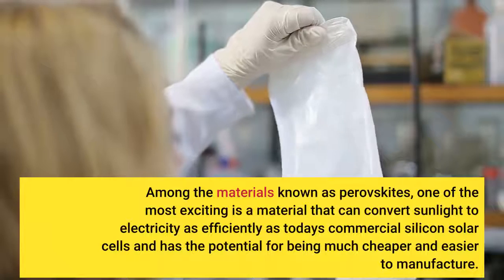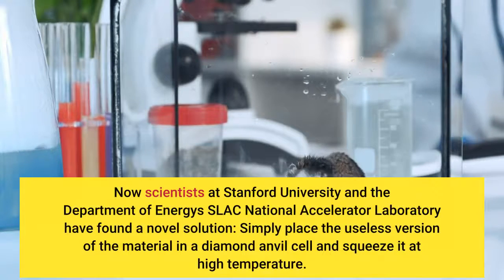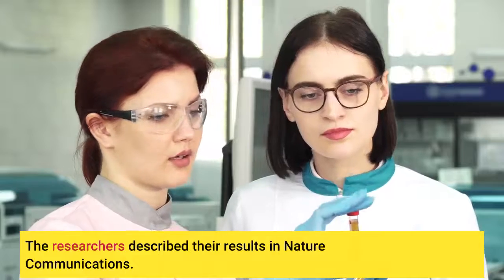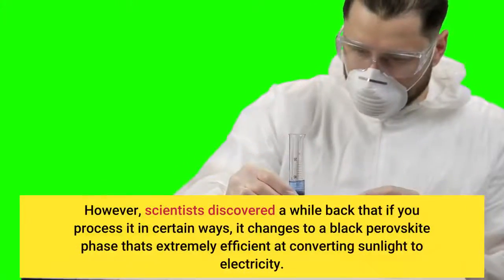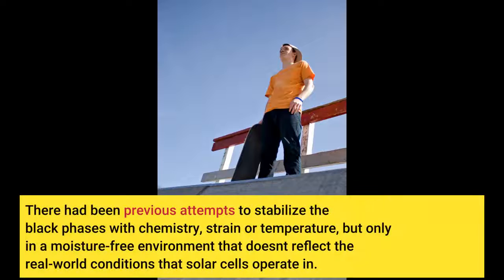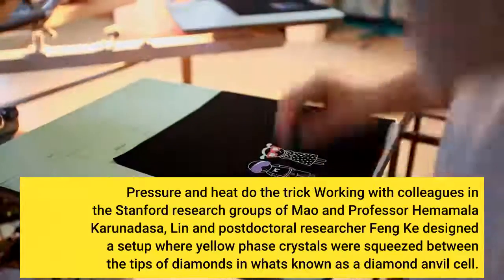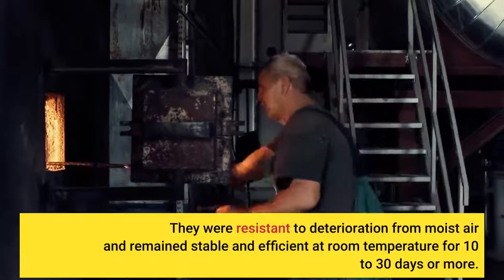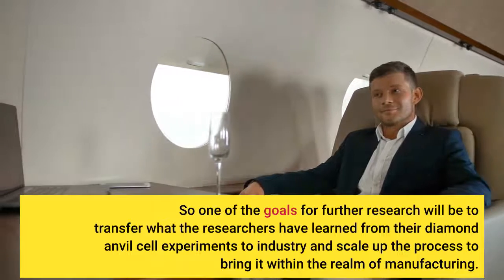Squeezing a rock-star material could make it stable enough for solar cells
Squeezing a rock-star material could make it stable enough for solar cells - Information for all latest updates Science and Technology

Among the materials known as perovskites, one of the most exciting is a material that can convert sunlight to electricity as efficiently as today's commercial silicon solar cells and has the potential for being much cheaper and easier to manufacture. There's just one problem: Of the four possible atomic configurations, or phases, this material can take, three are efficient but unstable at room temperature and in ordinary environments, and they quickly revert to the fourth phase, which is completely useless for solar applications.
Now scientists at Stanford University and the Department of Energy's SLAC National Accelerator Laboratory have found a novel solution: Simply place the useless version of the material in a diamond anvil cell and squeeze it at high temperature. This treatment nudges its atomic structure into an efficient configuration and keeps it that way, even at room temperature and in relatively moist air.
The researchers described their results in Nature Communications.
"This is the first study to use pressure to control this stability, and it really opens up a lot of possibilities," said Yu Lin, a SLAC staff scientist and investigator with the Stanford Institute for Materials and Energy Sciences (SIMES).
"Now that we've found this optimal way to prepare the material," she said, "there's potential for scaling it up for industrial production, and for using this same approach to manipulate other perovskite phases." A search for stability Perovskites get their name from a natural mineral with the same atomic structure. In this case the scientists studied a lead halide perovskite that's a combination of iodine, lead and cesium.
One phase of this material, known as the yellow phase, does not have a true perovskite structure and can't be used in solar cells. However, scientists discovered a while back that if you process it in certain ways, it changes to a black perovskite phase that's extremely efficient at converting sunlight to electricity. "This has made it highly sought after and the focus of a lot of research," said Stanford Professor and study co-author Wendy Mao.
Unfortunately, these black phases are also structurally unstable and tend to quickly slump back into the useless configuration. Plus, they only operate with high efficiency at high temperatures, Mao said, and researchers will have to overcome both of those problems before they can be used in practical devices.
There had been previous attempts to stabilize the black phases with chemistry, strain or temperature, but only in a moisture-free environment that doesn't reflect the real-world conditions that solar cells operate in. This study combined both pressure and temperature in a more realistic working environment. Pressure and heat do the trick Working with colleagues in the Stanford research groups of Mao and Professor Hemamala Karunadasa, Lin and postdoctoral researcher Feng Ke designed a setup where yellow phase crystals were squeezed between the tips of diamonds in what's known as a diamond anvil cell. With the pressure still on, the crystals were heated to 450 degrees Celsius and then cooled down. Under the right combination of pressure and temperature, the crystals turned from yellow to black and stayed in the black phase after the pressure was released, the scientists said. They were resistant to deterioration from moist air and remained stable and efficient at room temperature for 10 to 30 days or more.
Examination with X-rays and other techniques confirmed the shift in the material's crystal structure, and calculations by SIMES theorists Chunjing Jia and Thomas Devereaux provided insight into how the pressure changed the structure and preserved the black phase.
The pressure needed to turn the crystals black and keep them that way was roughly 1,000 to 6,000 times atmospheric pressure, Lin said - about a tenth of the pressures routinely used in the synthetic diamond industry. So one of the goals for further research will be to transfer what the researchers have learned from their diamond anv...